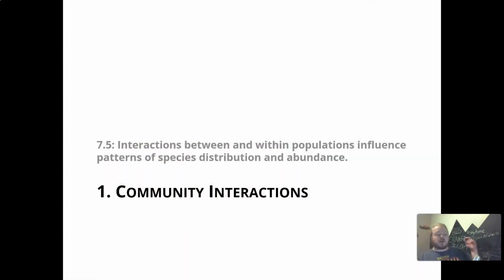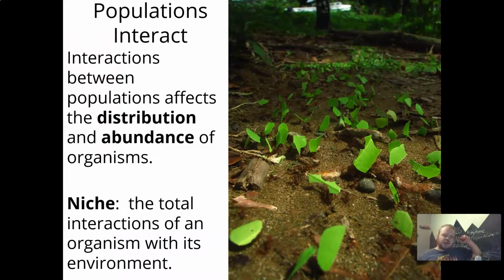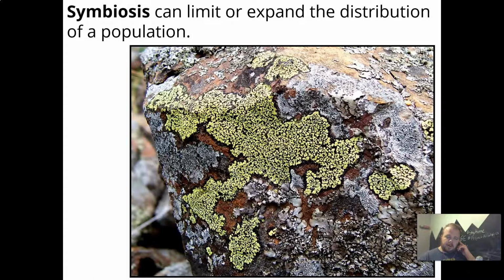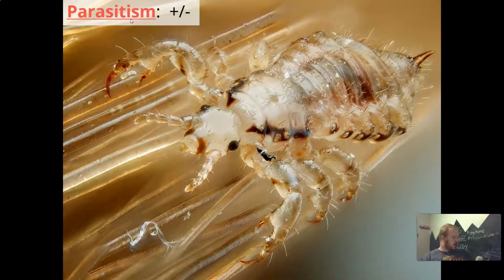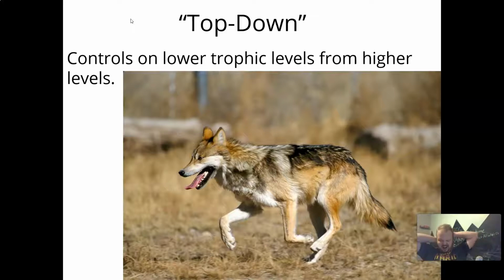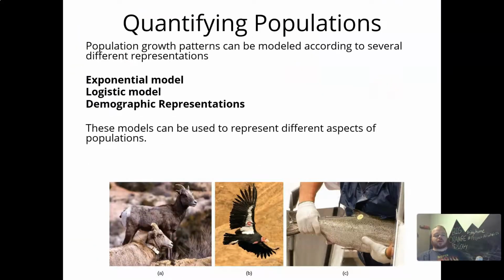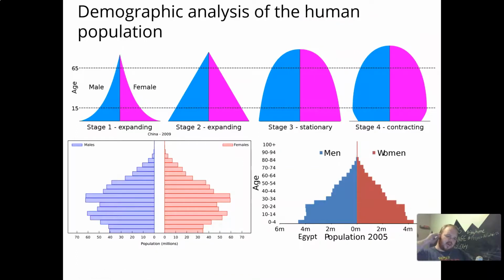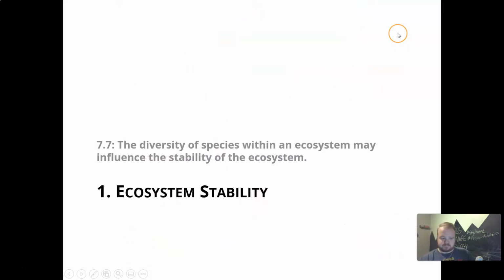Big Orange Biology Ecology pt. 4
Part 4 of the ecology series